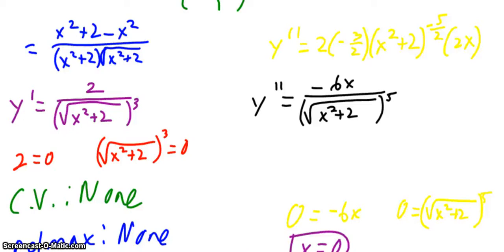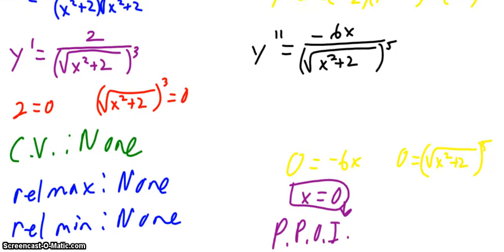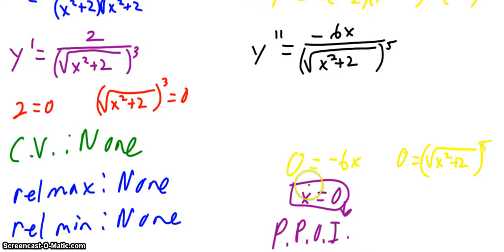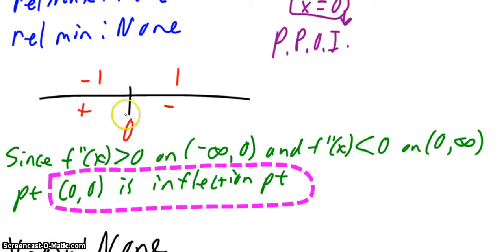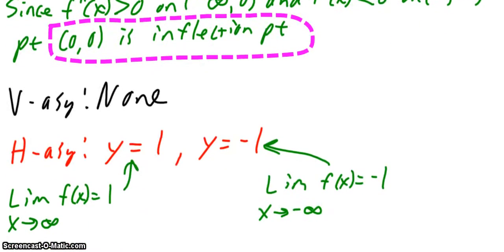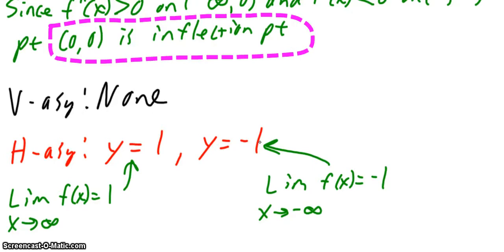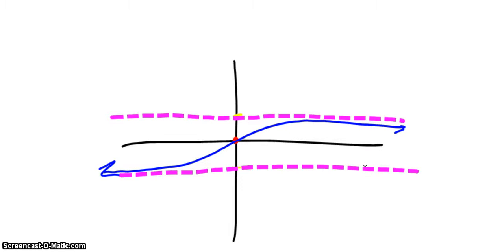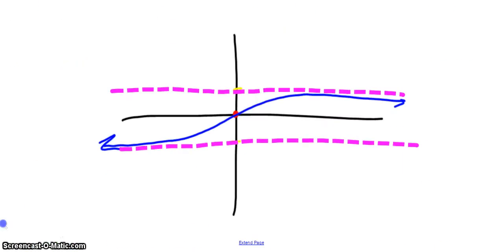curve sketching part 2